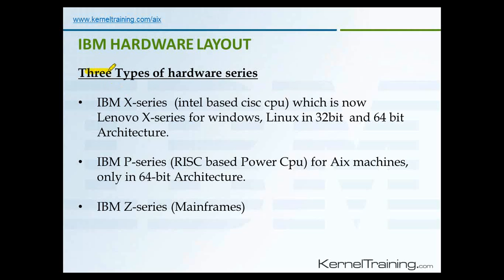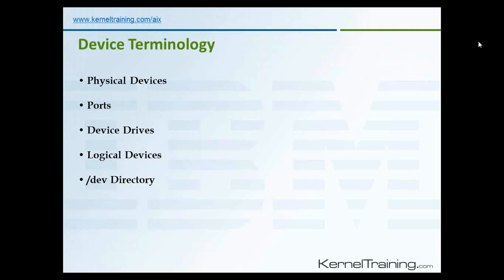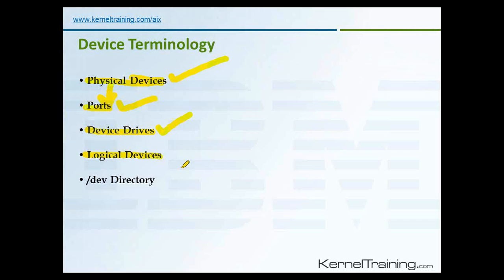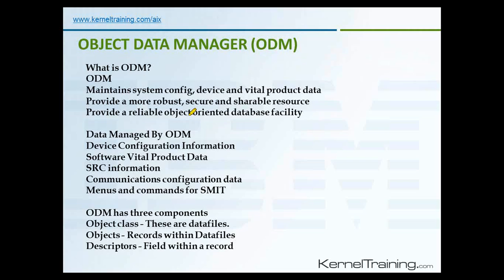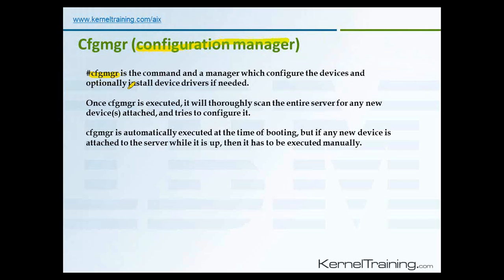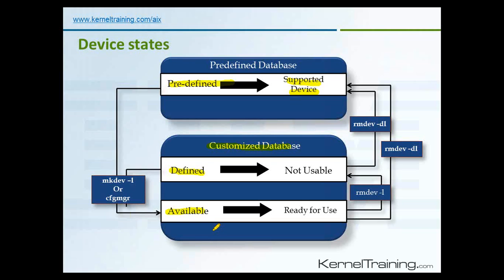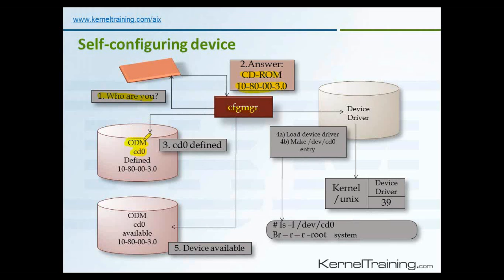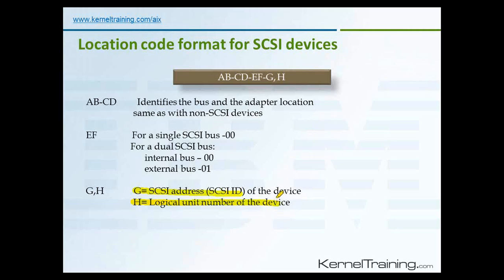AIX - Learn about AIX Part 1 | AIX Tutorial For Beginners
In this first part you will understand about IBM Hardware layout, and there are three types of hardware series, which states IBM X-series (Intel basic cisc cpu), IBM P –series (RISC based power Cpu) for Aix machines, and IBM Z-series (mainframes).
IBM power line servers come up in P5, P6, and P7 models and in P7 servers you will find low-end, mid, and high-end model that suits to the practical purpose. To work with AIX, it cannot be installed on a desktop or personal computer, but it must be connected to the IBM powered server end only.

As the subject progresses, you will have to know about device terminology, such as, physical devices, ports, device drives, logical devices, ./dev directory. In the coming up lines, the faculty explains device configuration database, which describes a class, memory, tape, disk, adaptor, and the type, subclass, and description of the device terminology are provided, and you can configure the database devices as per your requirement.
Technically hard disk can be represented by hdisk0, hdisk1, hdisk2, etc. And, it is the naming convention of hard disks. The object data manager does maintain system config, device and vital product data and the ODM has three components, Object class, Objects, and descriptors. Further, cfgmgr, the configuration manager, is the command and the manager that configures the devices, and optionally installed device drivers if needed. What data ODM maintains? It maintains devices, software, system resource controller, TCP/IP configuration, multi-path IO, Error log, Dump, NIM, and SMIT Menus.

Further, faculty describes the device states, pre-defined, defined, and available database that configuration manager drives in. AIX is a self-configuring device that can be configured by configuring manager. You can also understand as how physical devices are connected and logical devices are connected to the IBM AIX machine.
If you are able to follow the IBM AIX administration tutorial that are placed in small modules can benefit the viewer and the interested students can enroll the AIX administration training programme at kerneltraining.com